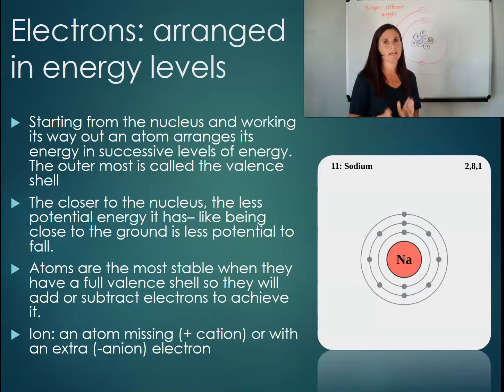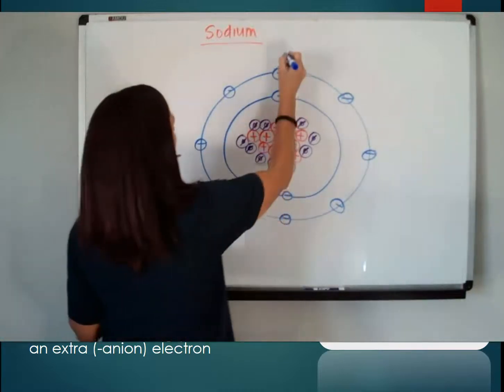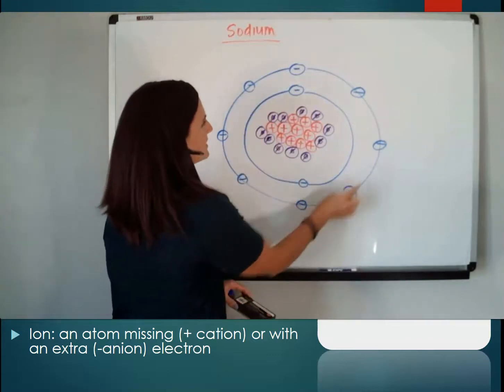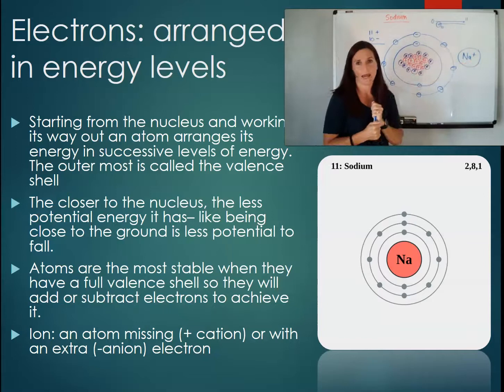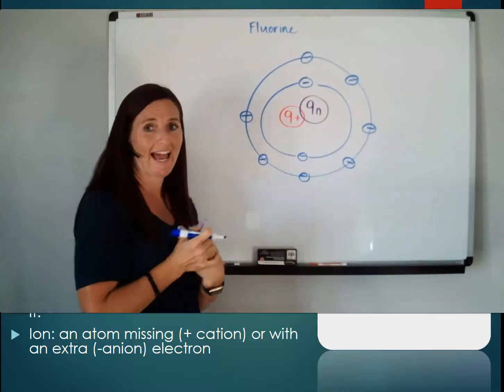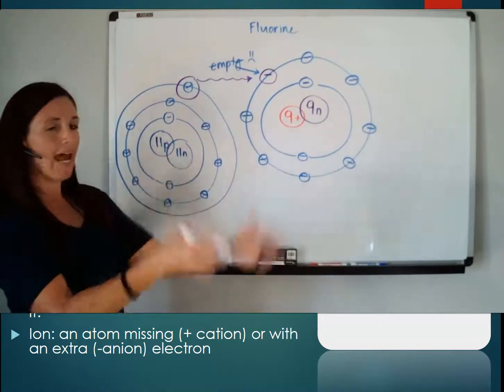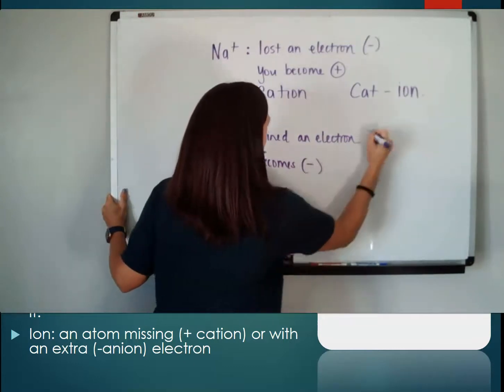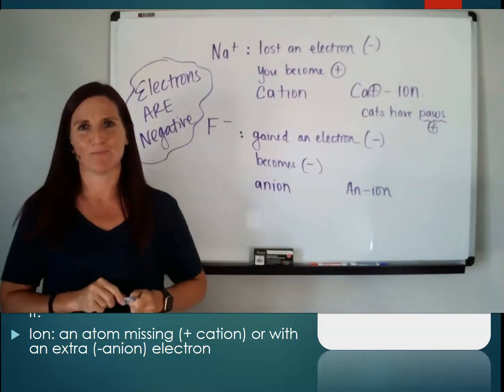Biology Ch2 #2 Electrons and Ions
This video explains cations, anions, how to make them and why atoms are motivated to form ions in the first place.